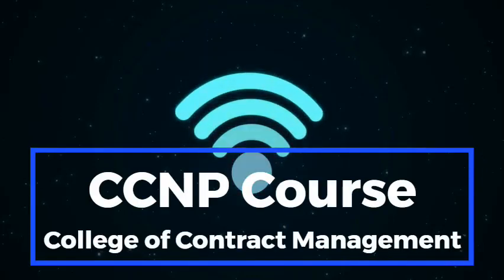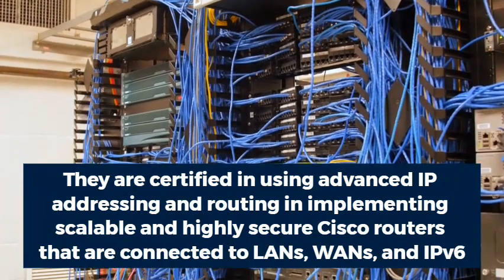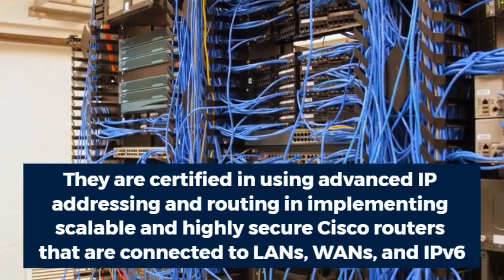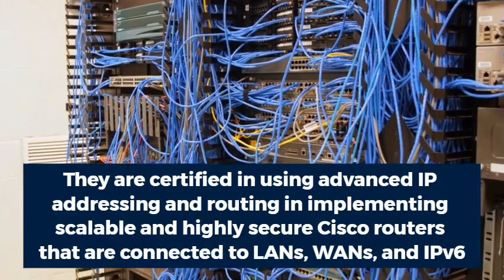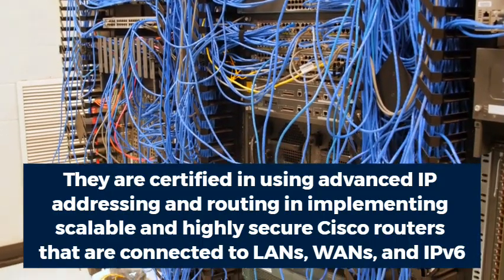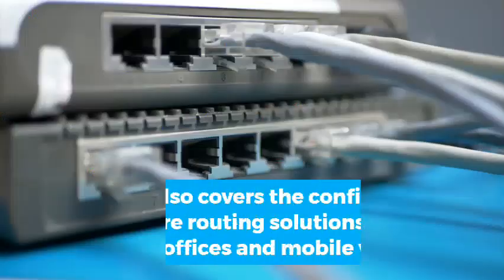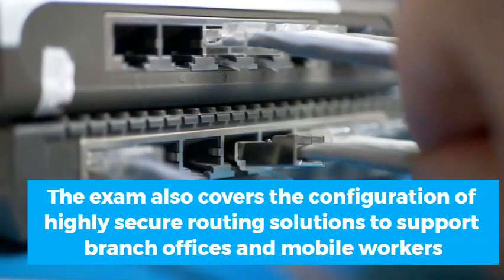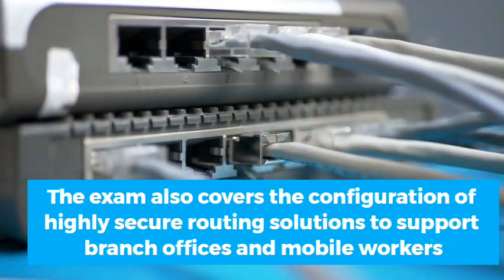CCNP Course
This exam certifies the routing knowledge and skills of successful candidates. Best CCNP Route with live online courses from College of Contract Management in the United Kingdom, gain qualifications worldwide.